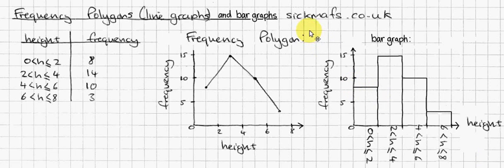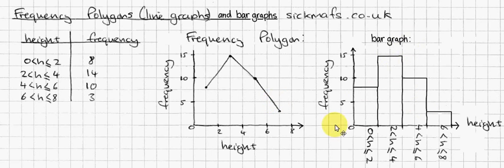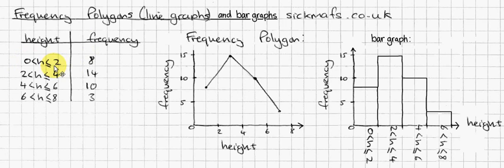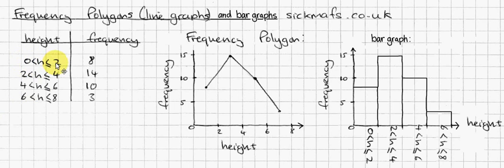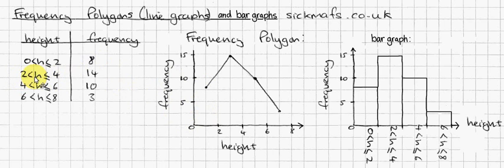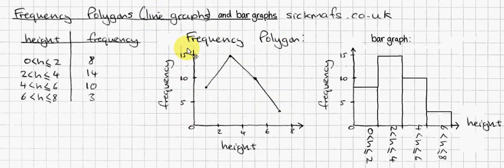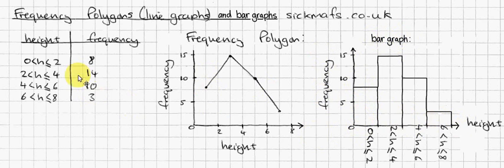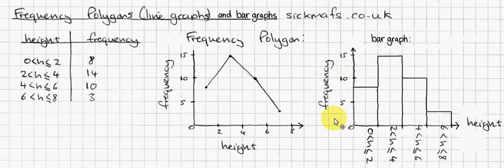GCSE Maths: Frequency polygons (line graphs) and bar charts by sickmaf.co.uk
The whole GCSE on video for FREE at sickmafs.co.uk